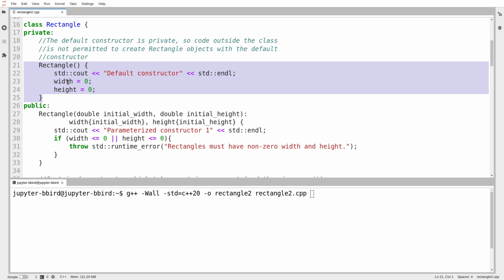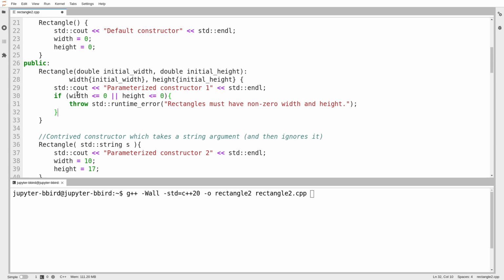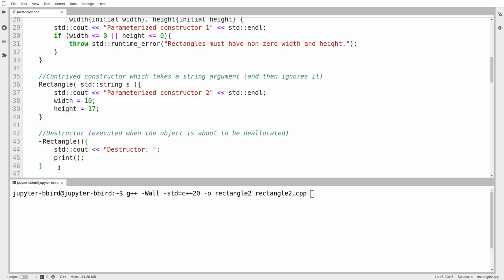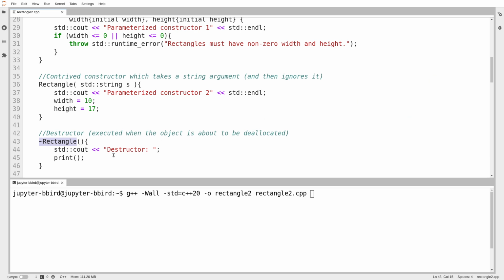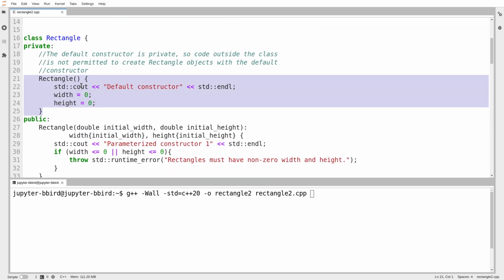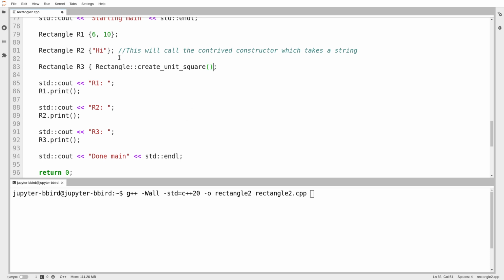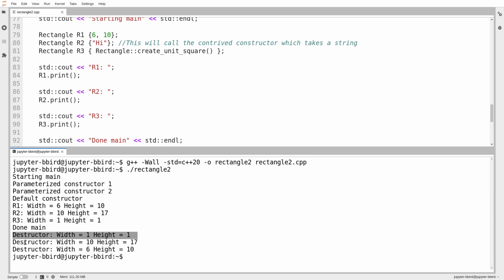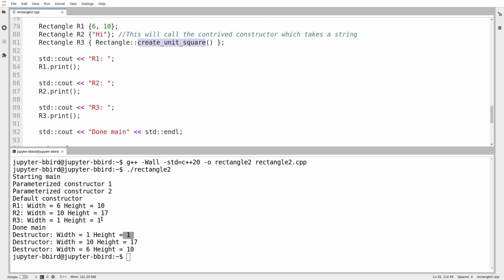C++ Programming (Spring 2022) - Lecture 6.07 - Constructors and Destructors